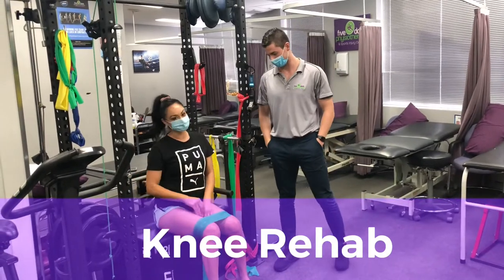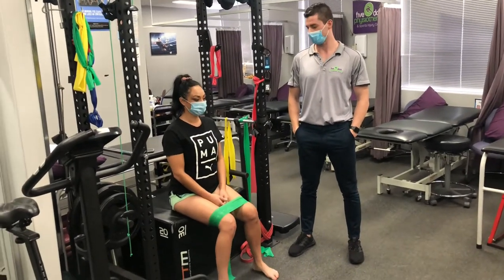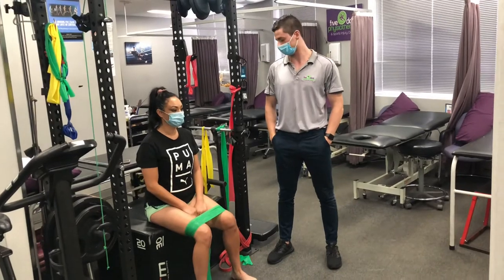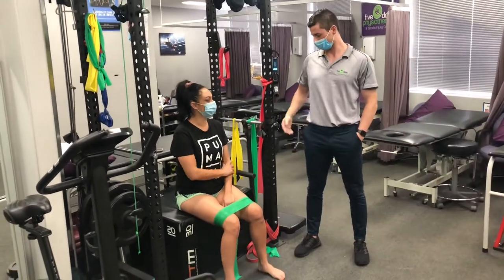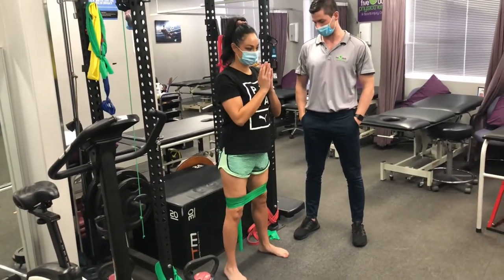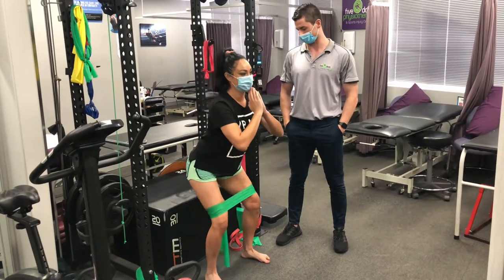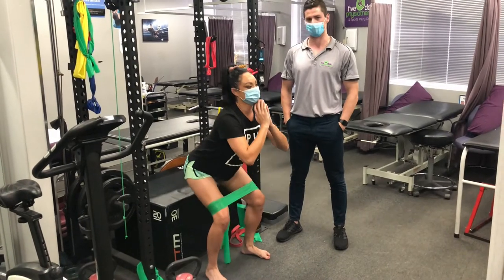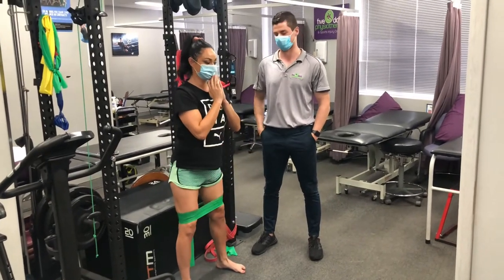Returning to Squatting after knee injury or surgery?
𝗥𝗲𝗰𝗲𝗻𝘁 𝗸𝗻𝗲𝗲 𝗜𝗻𝗷𝘂𝗿𝘆 𝗼𝗿 𝗿𝗲𝗰𝗼𝘃𝗲𝗿𝗶𝗻𝗴 𝗮𝗳𝘁𝗲𝗿 𝘀𝘂𝗿𝗴𝗲𝗿𝘆?
𝗥𝗲𝘁𝘂𝗿𝗻𝗶𝗻𝗴 𝘁𝗼 𝘀𝗾𝘂𝗮𝘁𝘁𝗶𝗻𝗴 𝗰𝗮𝗻 𝗯𝗲 𝘁𝗼𝘂𝗴𝗵 𝘂𝗻𝗹𝗲𝘀𝘀 𝘆𝗼𝘂 𝗮𝗿𝗲 𝗴𝗶𝘃𝗲𝗻 𝘁𝗵𝗲 𝗿𝗶𝗴𝗵𝘁 𝗴𝘂𝗶𝗱𝗮𝗻𝗰𝗲.

Check out this video where Michael’s Patient Heather demonstrates a squat to a plyometric box - a great rehabilitation drill we use during rehabilitation as we prepare her for a full squat helping to load up her legs, improve her strength and train her control. Heather is recovering from ACL & meniscal surgery to her knees so this is critically important in order for her to get back to activity and sport.

𝗗𝗼 𝘆𝗼𝘂 𝗵𝗮𝘃𝗲 𝗮 𝘀𝗼𝗿𝗲 𝗸𝗻𝗲𝗲?
One of the common causes of meniscal pathology is a meniscal tear.

Helping Rehab Injuries & Get our Patients Pain Free